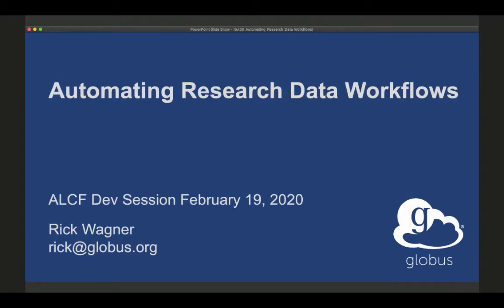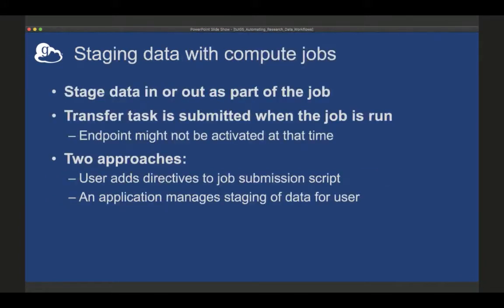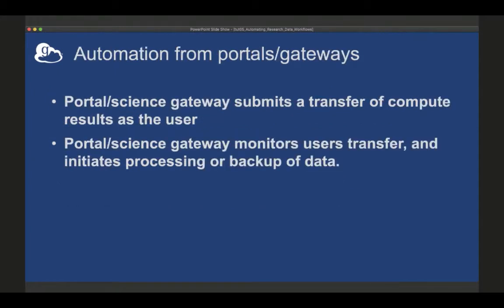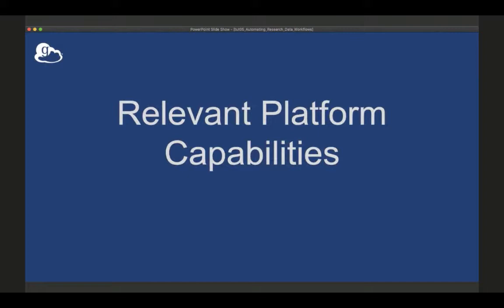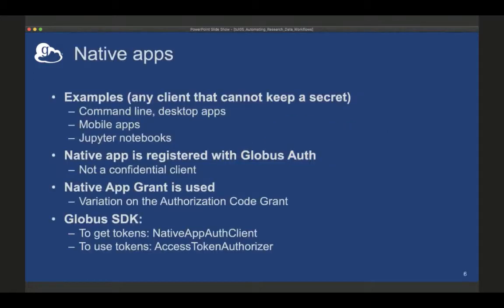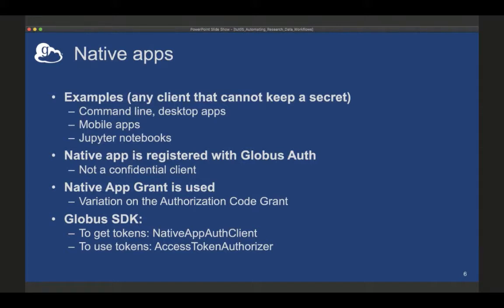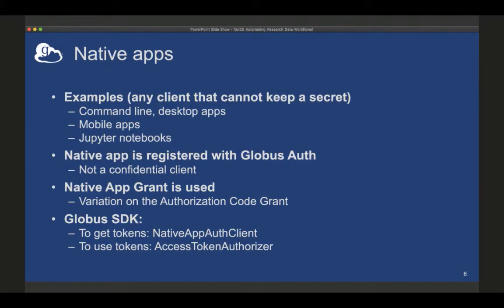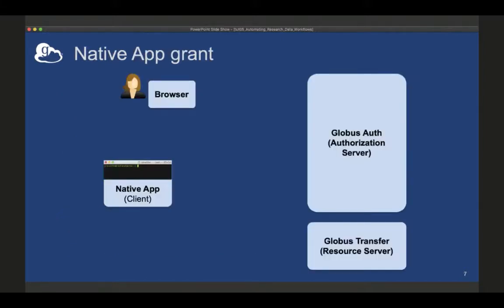Automating Research Data Workflows with Globus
This webinar builds on our previous one, which demonstrated how to use Globus to manage data within the ALCF and beyond. During this webinar, we will cover common data management use cases, like synchronization and distribution, and demonstrate how the Globus command line interface (CLI) and API can be used to automate these tasks. We will also provide specific examples to instruct users how to automate scripted transfers to/from endpoints, and how to have a script return an inventory of data stored on an endpoint. You will be able to test drive the Globus CLI and underlying APIs using a Jupyter notebook during and after the webinar.

Speaker
Rick Wagner, Globus